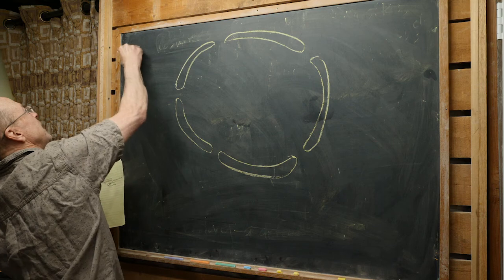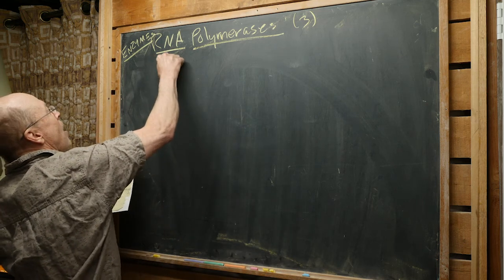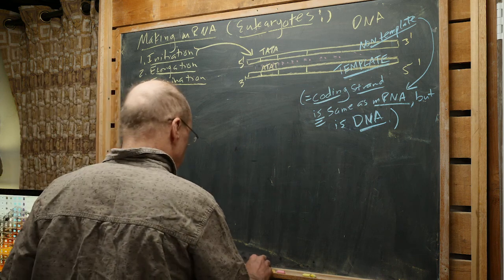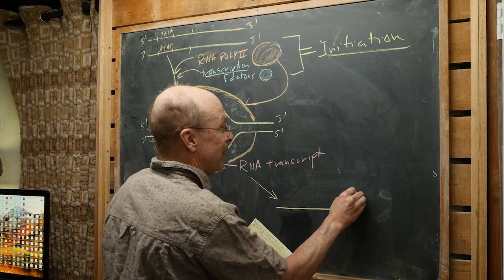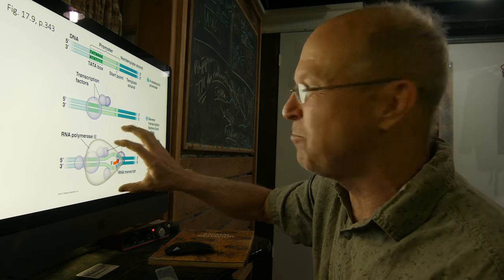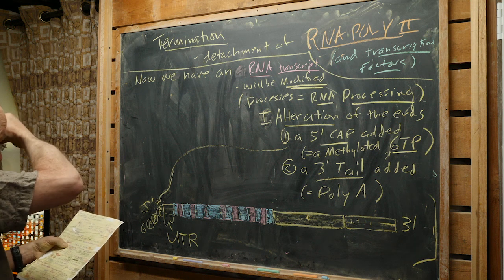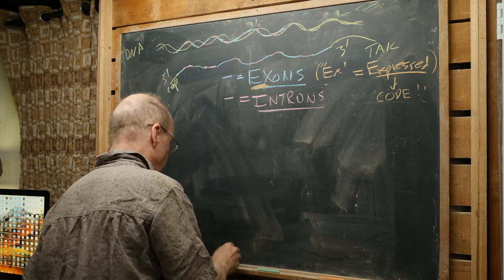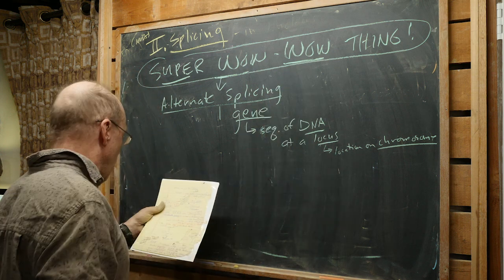Video Lecture on Gene to Protein (part 1) for Hancock's MSU Denver Gen Bio I course May 5, 2020